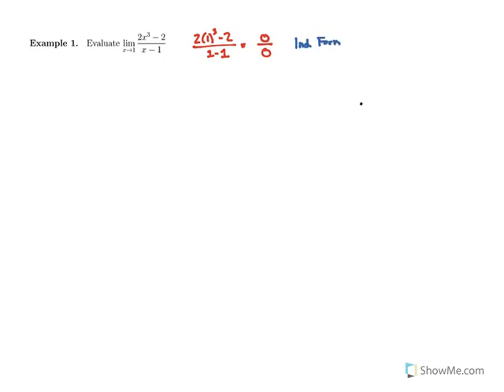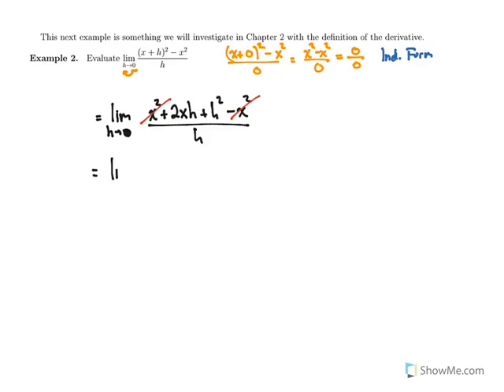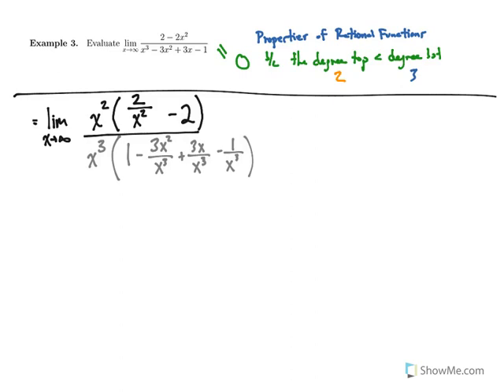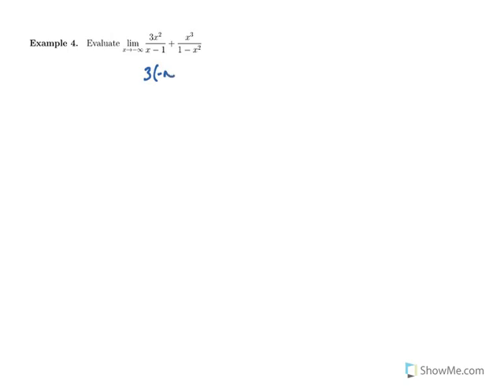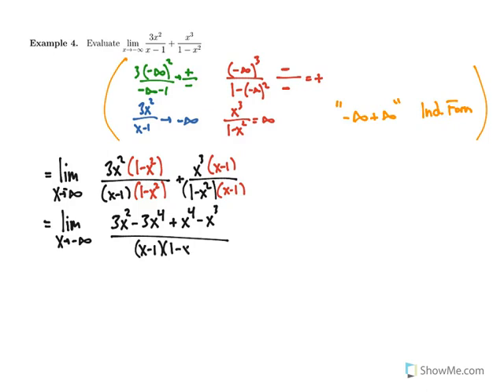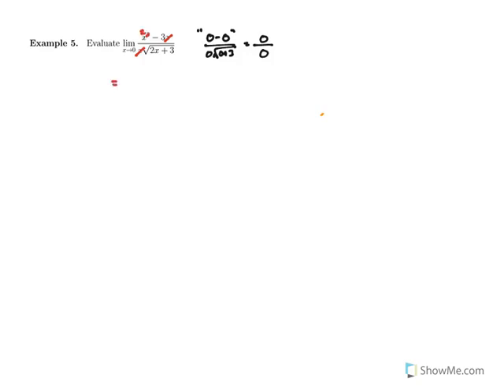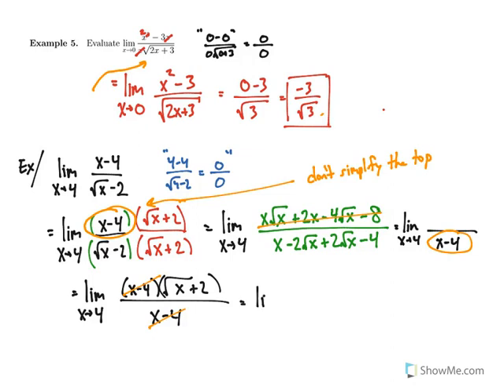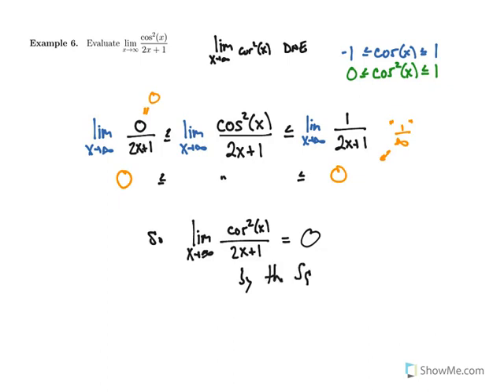MTH141 1.9 Further Limit Calculations Practice